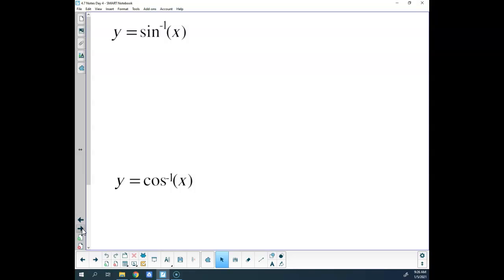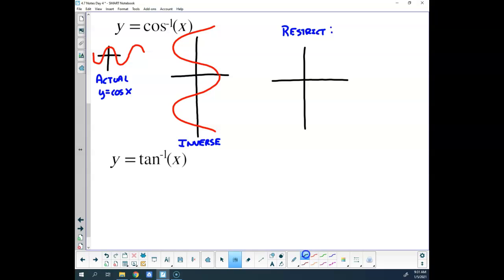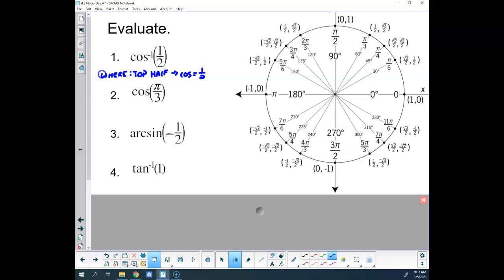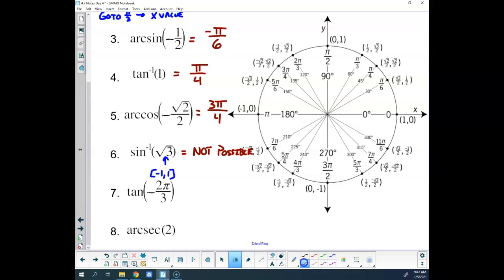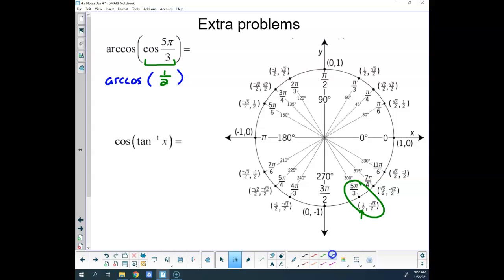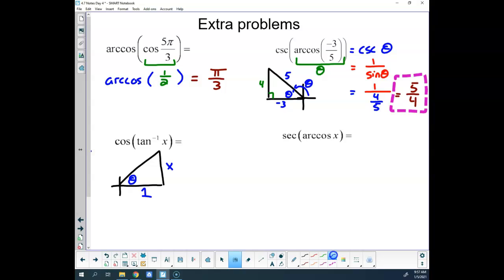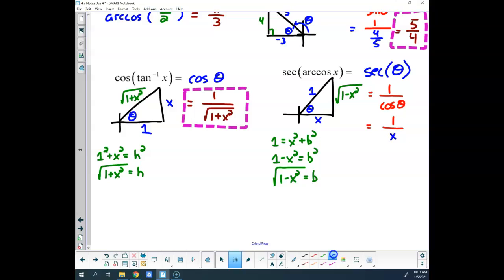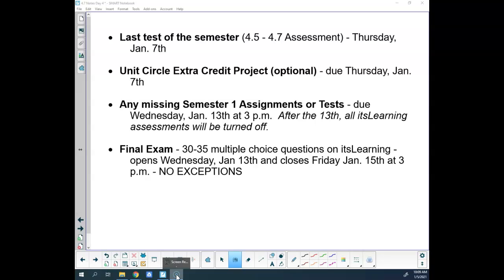T Jan. 5 - LIVE Class - 4.7 Review